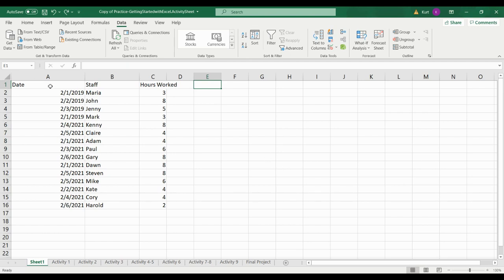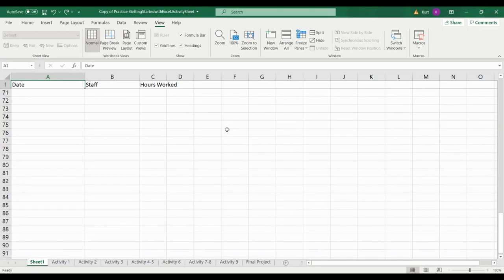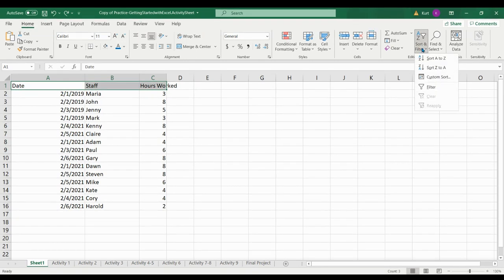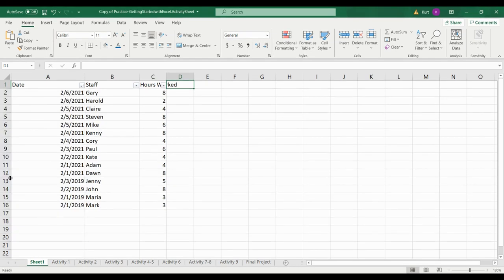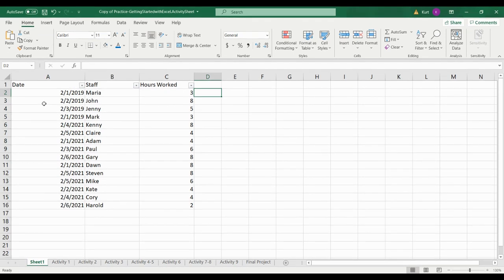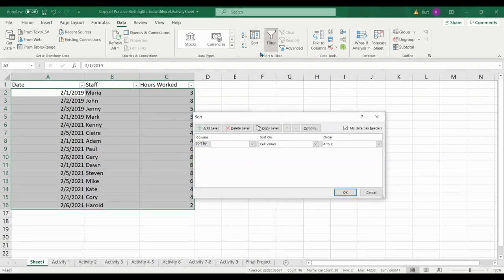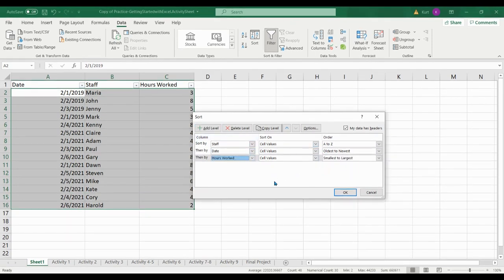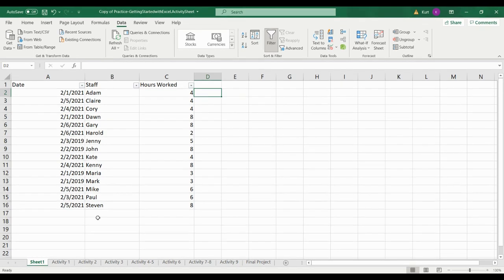6 Working with Your Data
In this video, we learn how to freeze panes, sort and filter